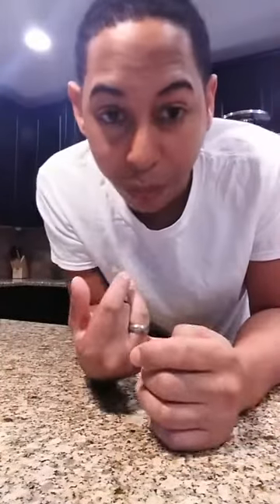PAN SOBAO Tutorial #7 2da parte con el ElSaborDelCopui EL Sabor del Coqui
Bienvenidos al Mundo de JOHNNY'ES CAKE & FOOD with EL SABOR DEL COQUI